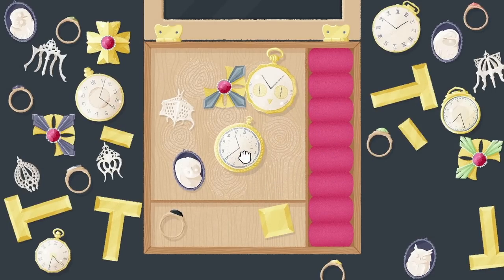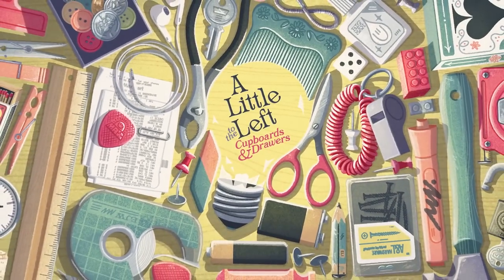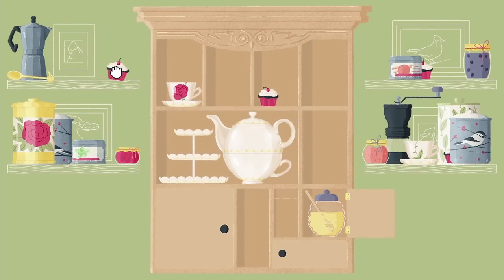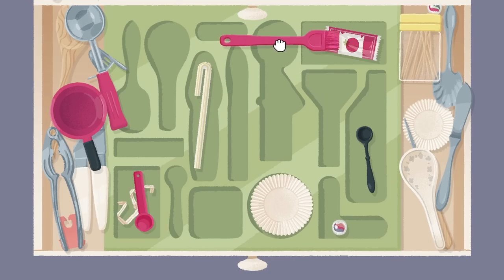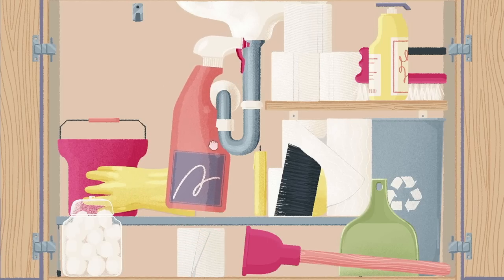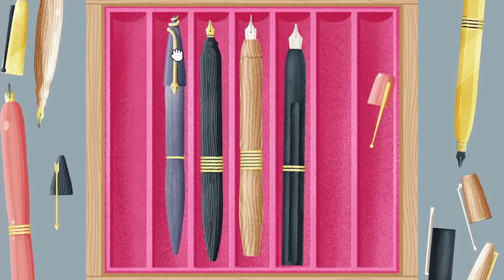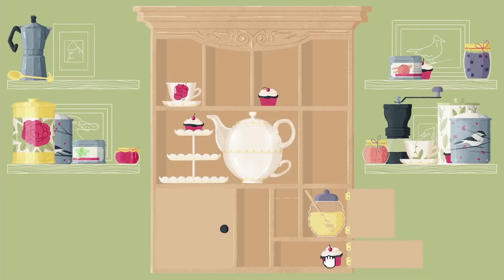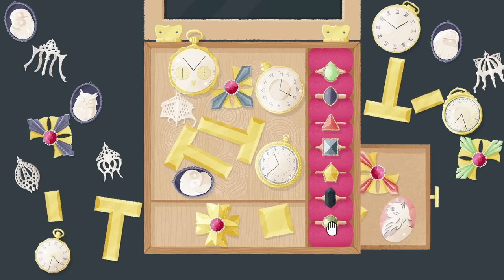A Little to the Left: Cupboards & Drawers - DLC Trailer - Nintendo Switch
A Little to the Left: Cupboards & Drawers is available now on Nintendo Switch

Sort, stack, and organize even more household objects in A Little to the Left: Cupboards & Drawers, a puzzle game with a mischievous cat who likes to shake things up! Tidy up 25 new Cupboards & Drawers themed puzzles to discover charming illustrations and surprises.